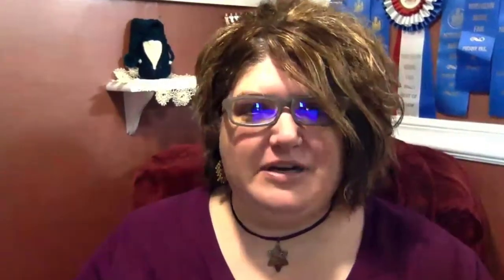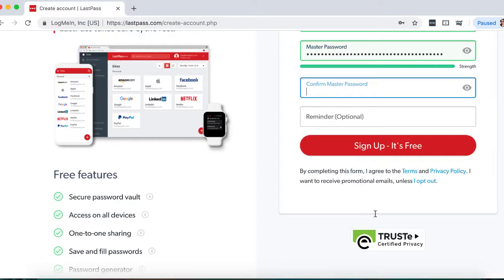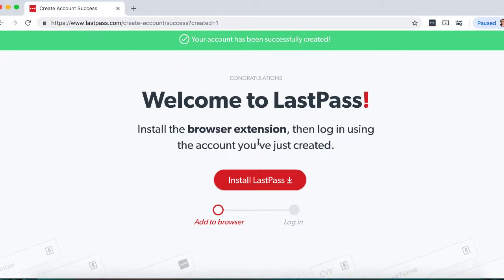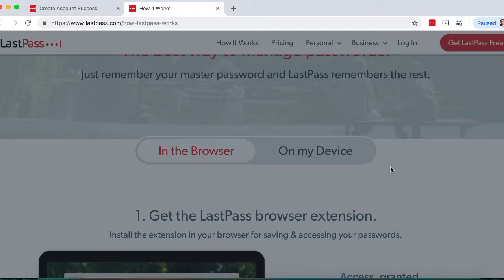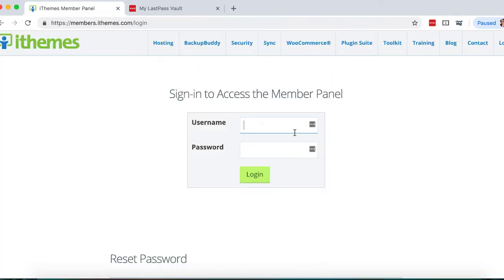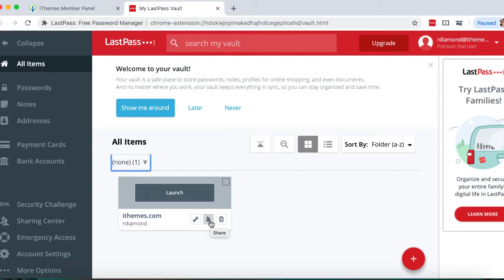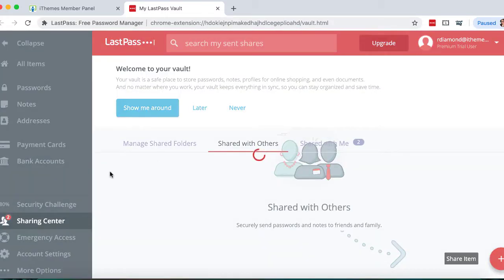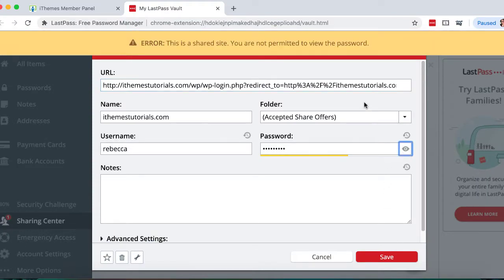Tips for Using LastPass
A Password Manager can greatly simplify your online life - watch this short video on using LastPass to learn how!

for additional tutorials.